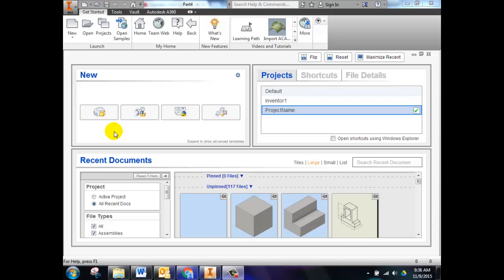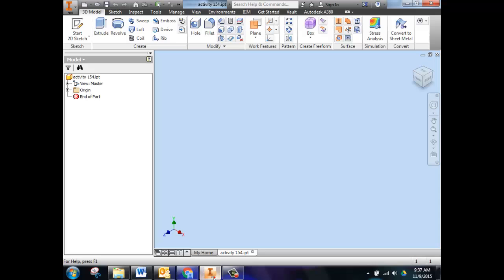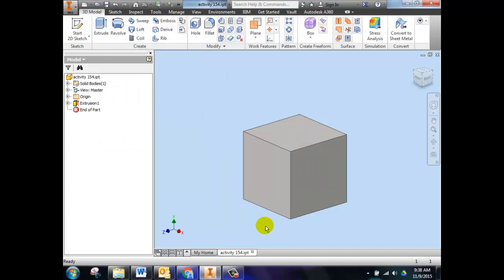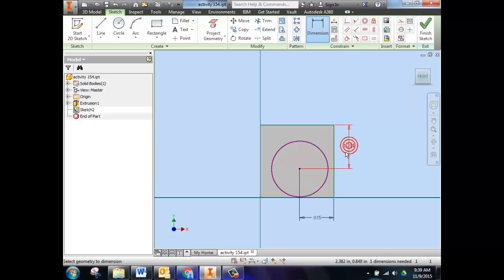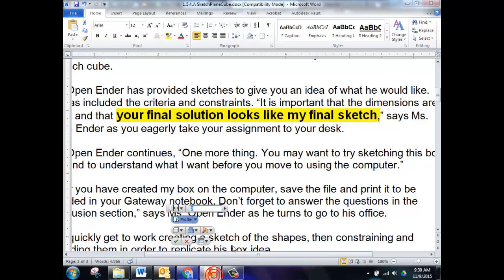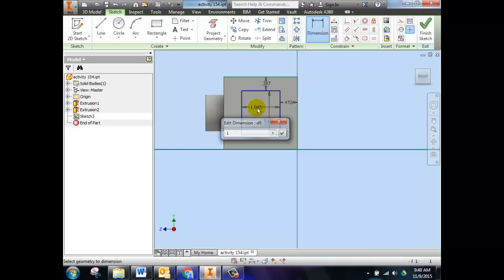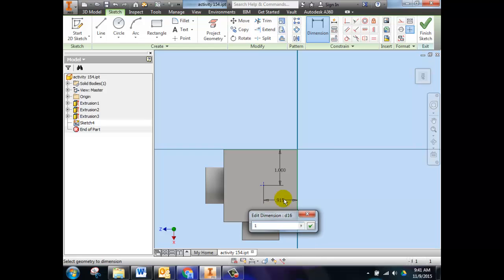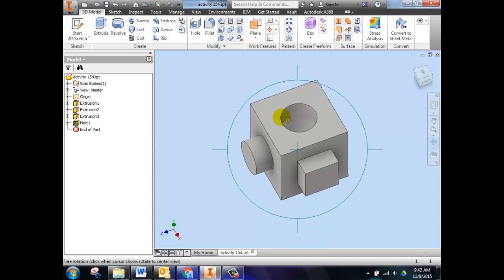Activity 1.5.4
Activity 1.5.4 Sketch Plane Cube